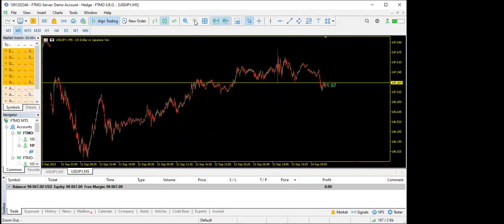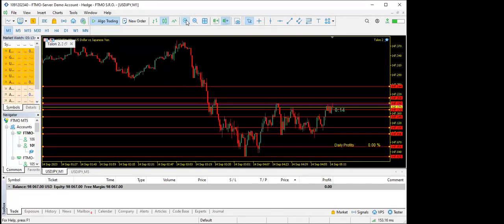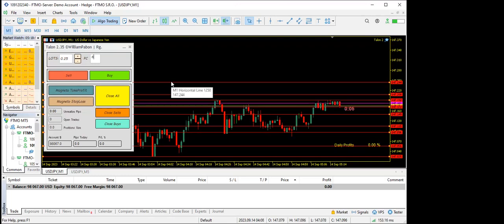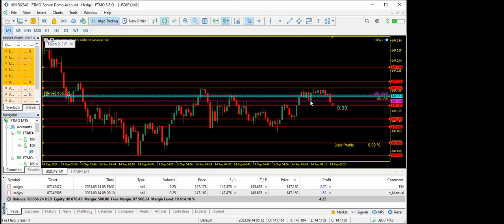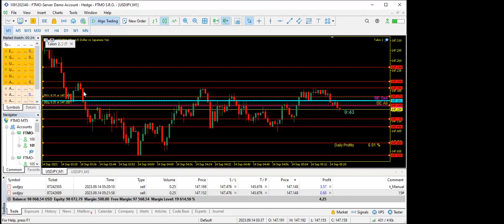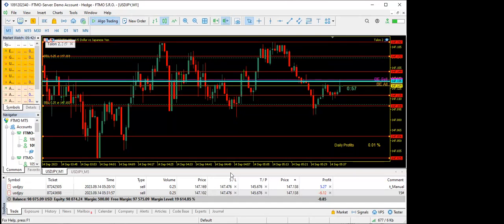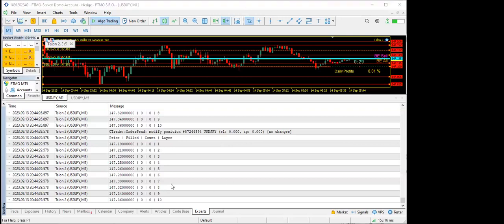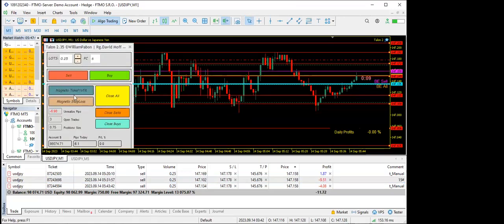Over The Counter Trend Trading With Dr. Talon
Step into the future of trading featuring our advanced trading AI, Talon, this video is your comprehensive guide to navigating the markets with precision and profitability. Discover how the blend of human insight and machine intelligence can optimize your trading strategy, reduce risk, and maximize returns. Whether you're just starting out or you're a seasoned trader, this tutorial offers the cutting-edge techniques you've been looking for. Don't miss your chance to learn from the best in human and artificial intelligence.

- timestamps -
00:00 - Introduction
00:24 - The 4X Strategy: Core Principles and Execution
10:24 - Risk Management Strategies
20:23 - Live Trading Preview
40:20 - Analyzing Trading Patterns and Indicators
50:27 - Q&A: Addressing Common Forex Concerns
01:00:21 - Exclusive Webinar Offer and Conclusion